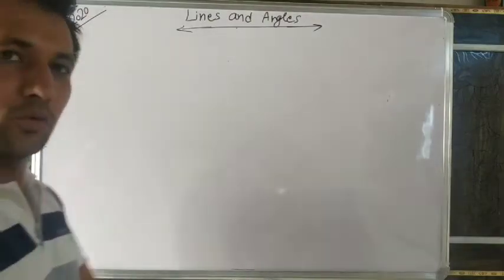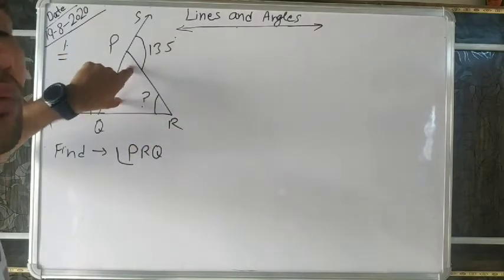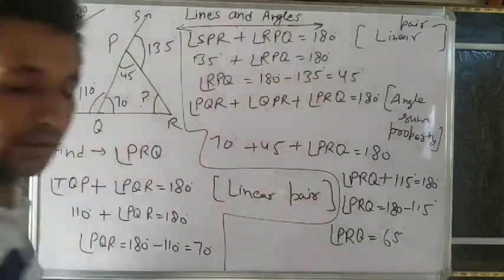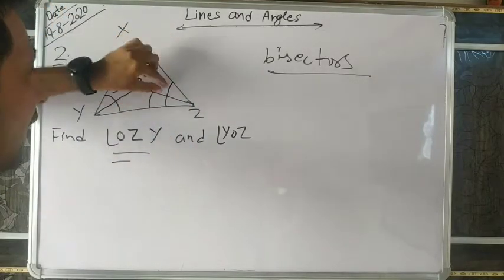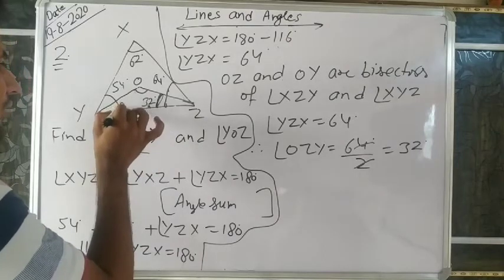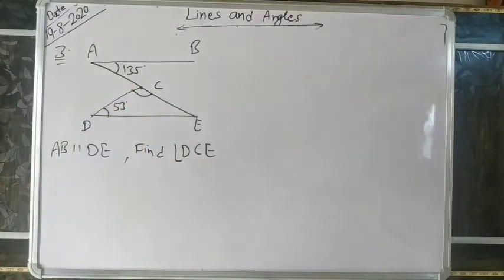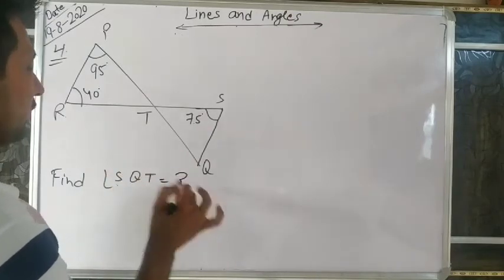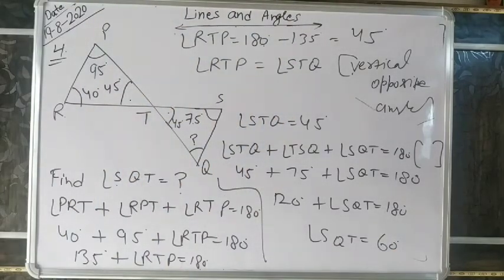Lines and angles part 7 by naresh dalal sir